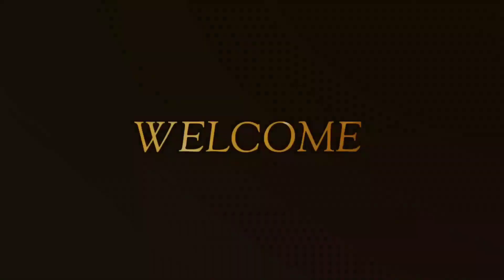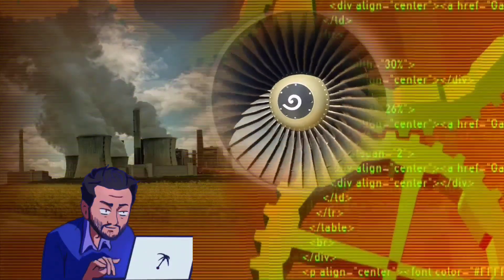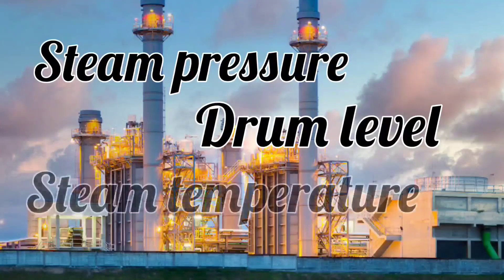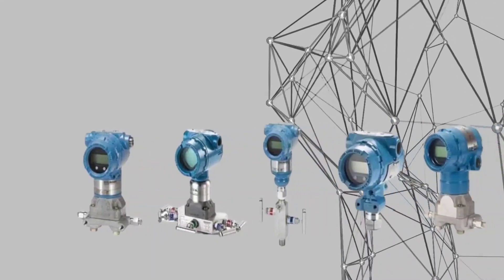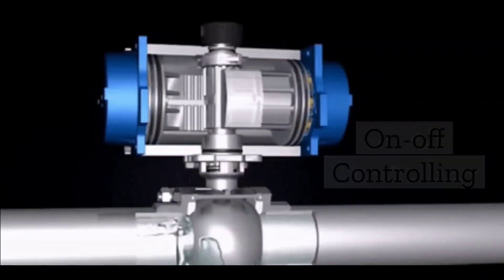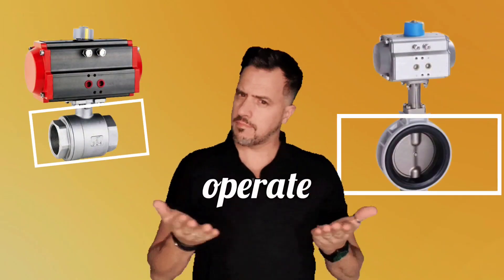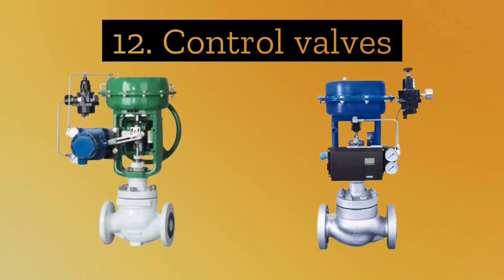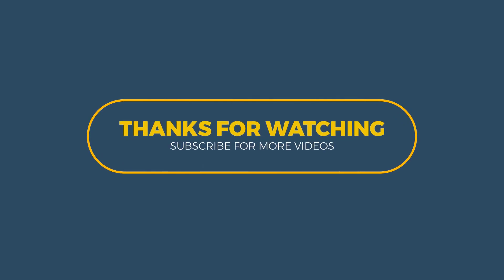instruments for instrumentation technician & instrumentation engineer | process instrumentation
Playlist instrumentation

Playlist PLC